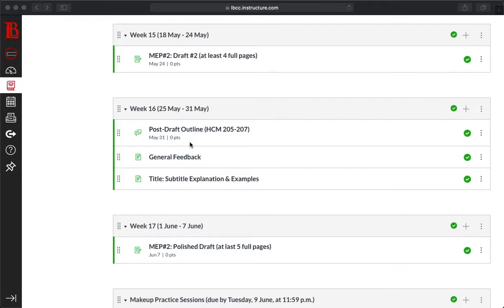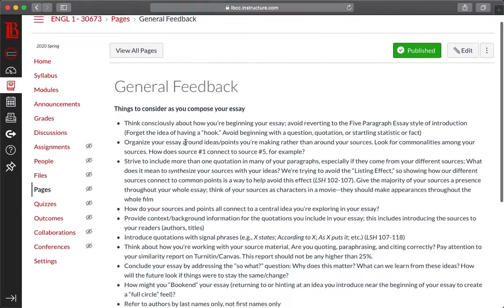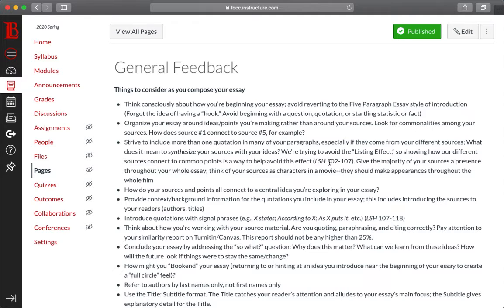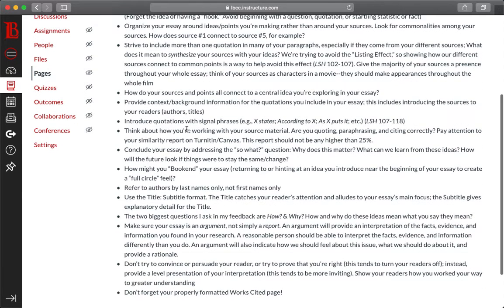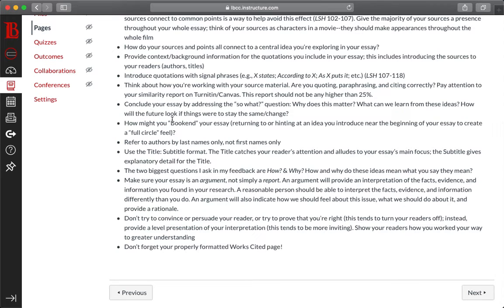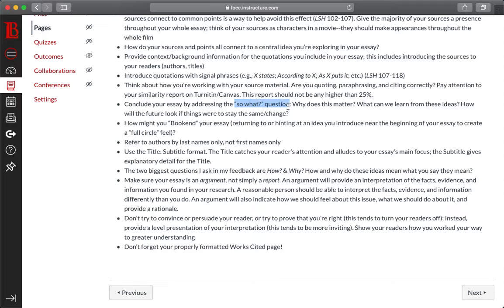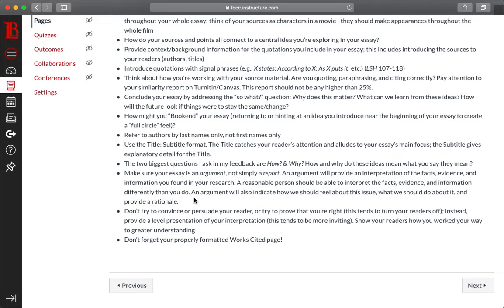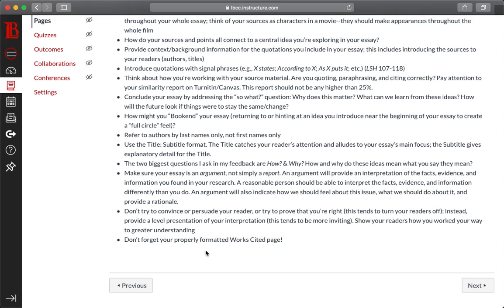LBCC ENGL 1: General Feedback for MEP#2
In this video, Professor Leis walks you through the General Feedback for MEP#2.